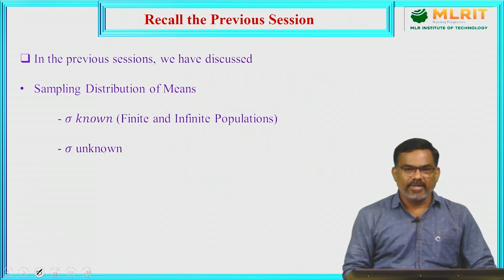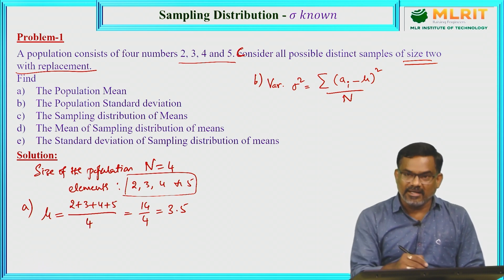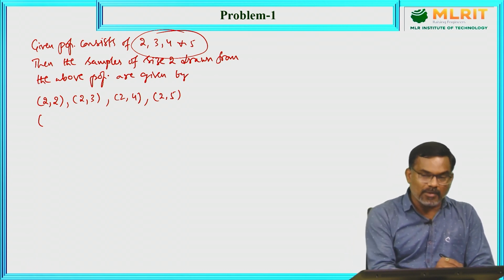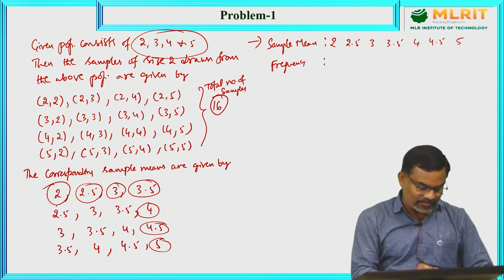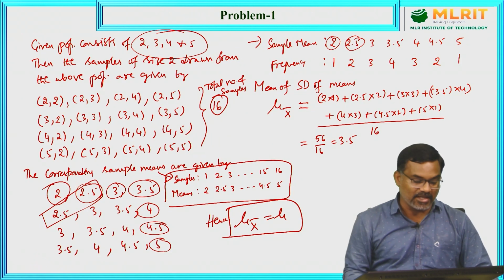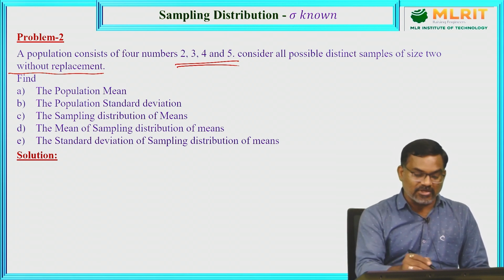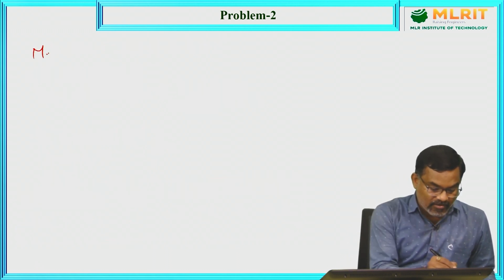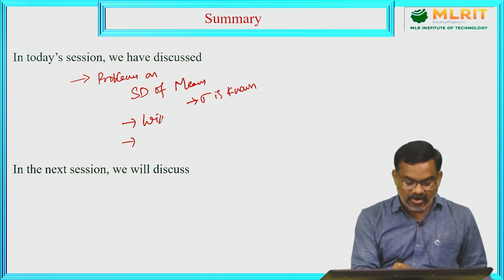LEC34| COSM| Sampling Distribution Part-3 By Dr. N. CH. Ramgopal